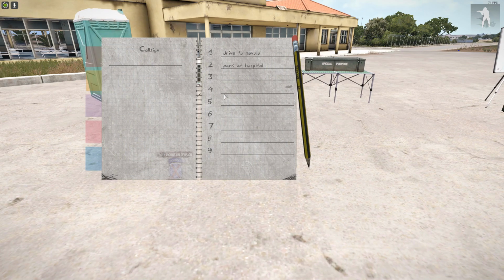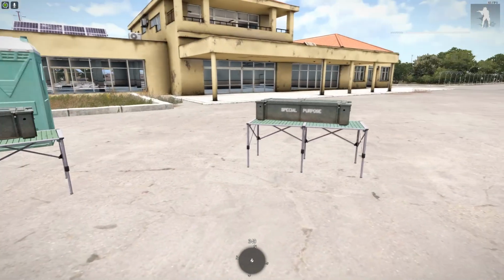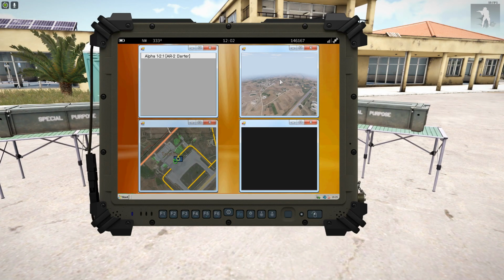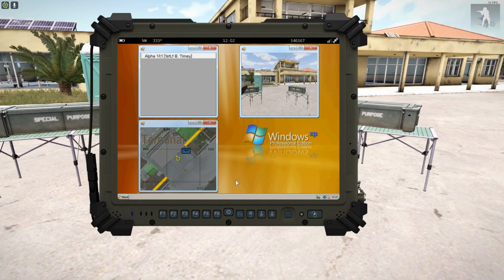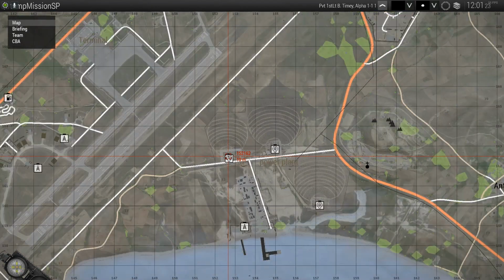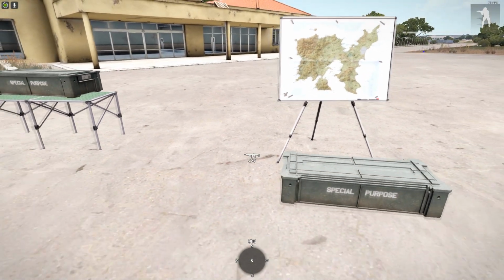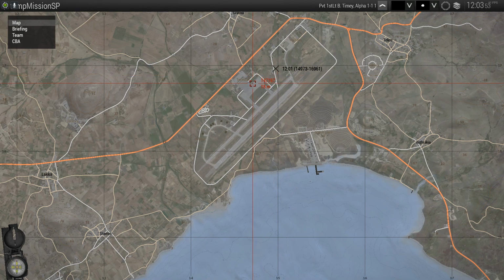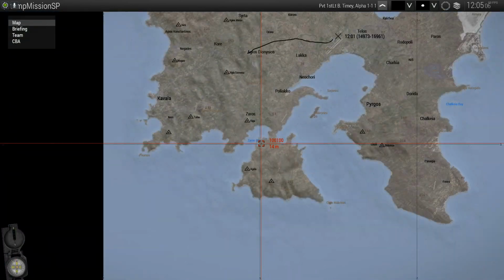Top 5 Mods for Arma 3 Squad Leaders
We take a look at the top 6 mods to improve the effectiveness of a Squad Leader in Arma 3

1.DUI Squad Radar 00:00-1:35
2.KAT Notebook 1:35-3:07
3.CTAB 3:07-6:26
4.Simple Grid Designator 6:26-7:55
5.Simple Map Tools 7:55-10:49